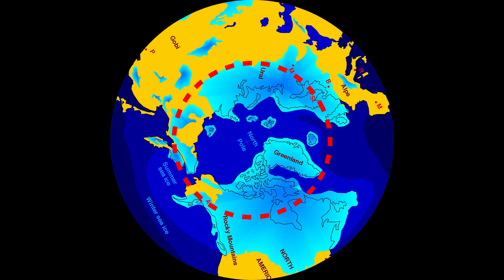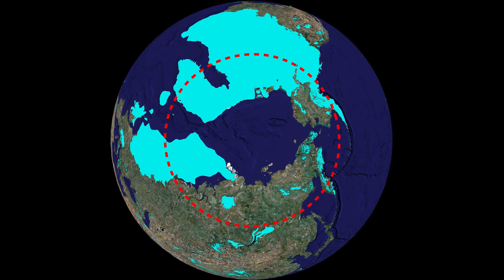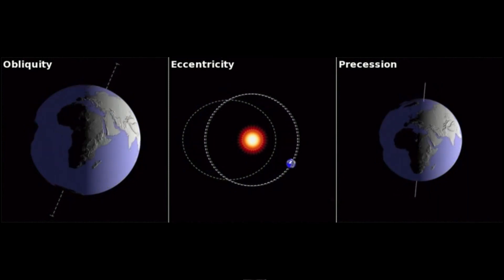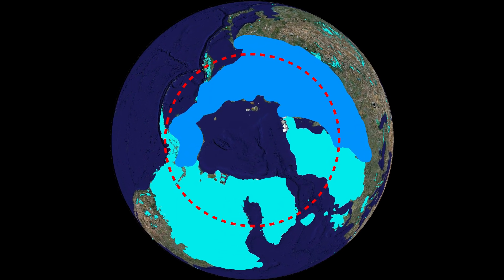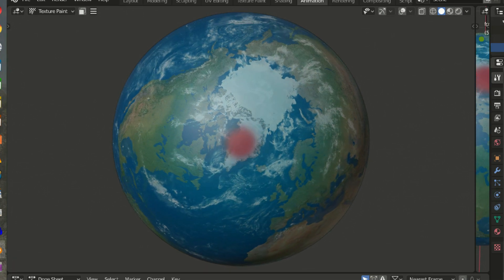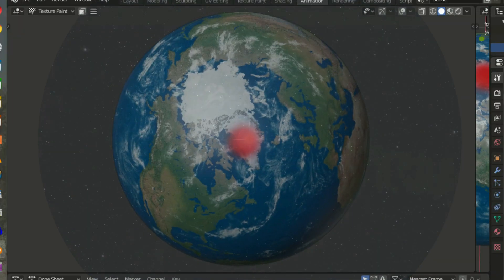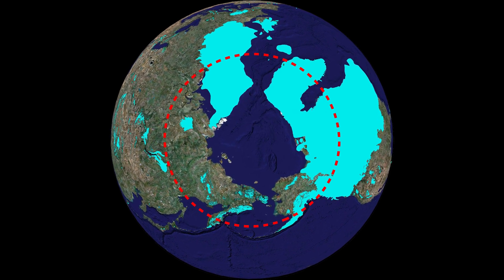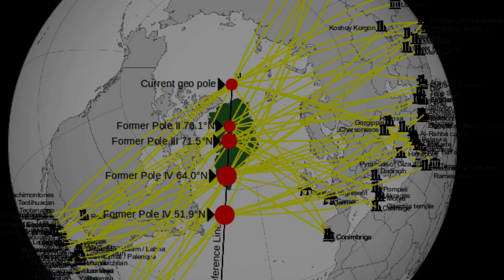Pole Shifts and Ice Ages | The Eccentric Icecap | Part 1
Bitcoin: bc1qm0w9a3xwydvyxz5a6l66jt7sz5rggpgqps5wpk

We will publish a new series:

    1. Pole Shifts and Ice Ages | The Eccentric Icecap
    2. Pole Shifts and Ice Ages | The Deforming Crust
    3. Pole Shifts and Ice Ages | Why is Greenland Melting?
    4. Pole Shifts and Ice Ages | What is Orientation?